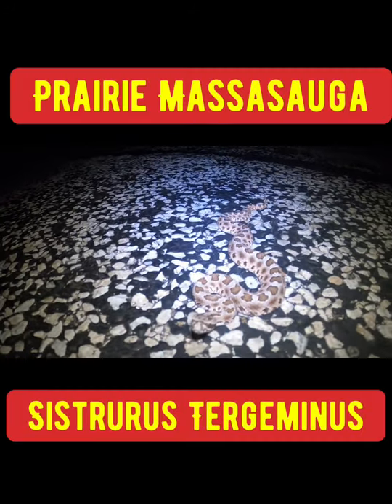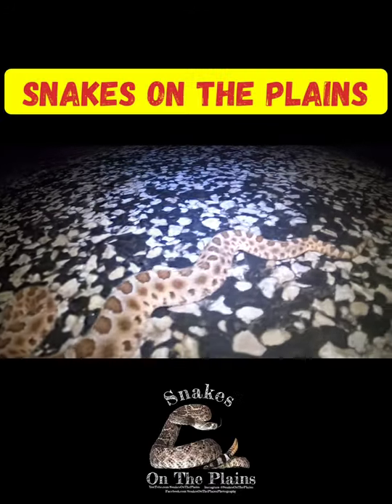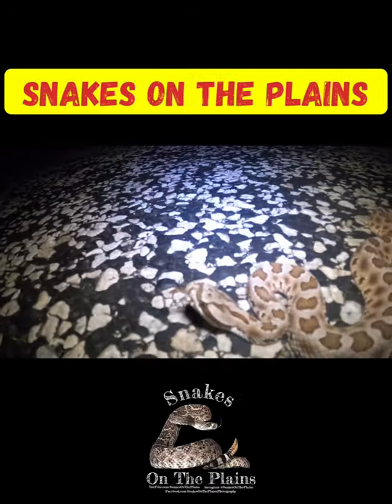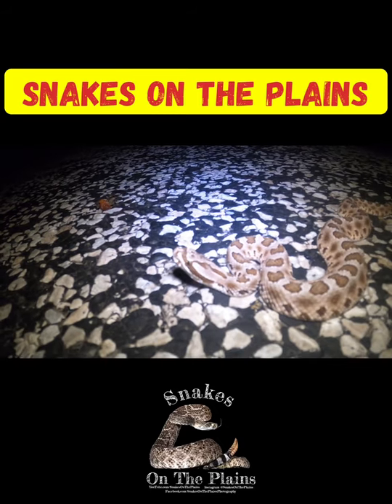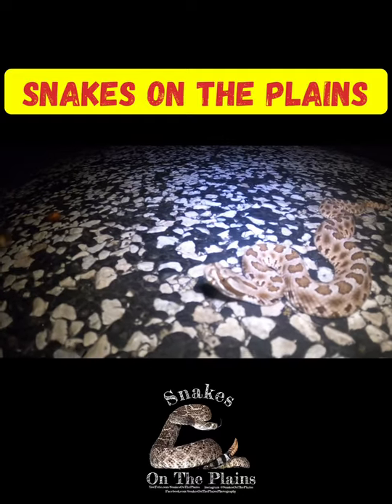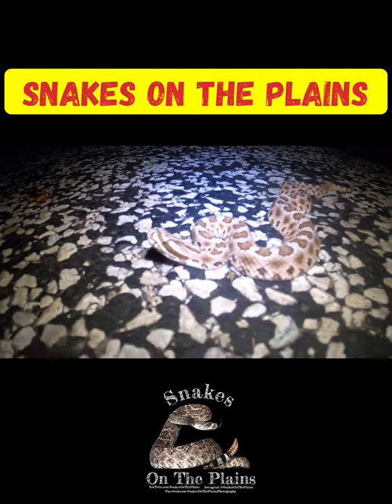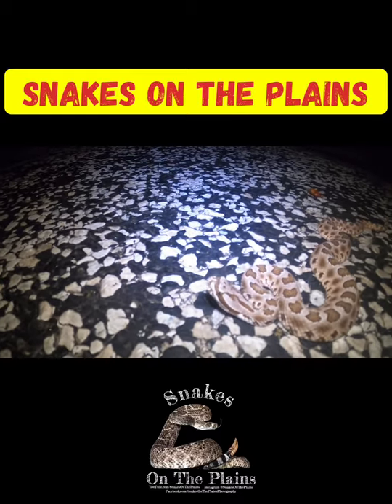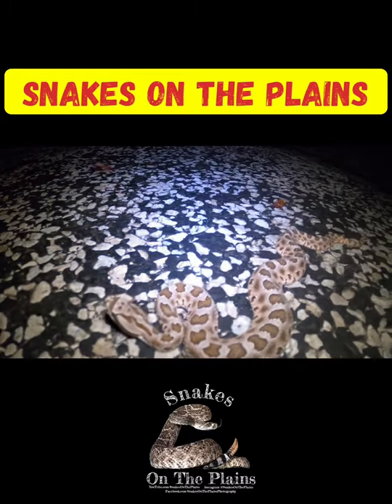1st Massasauga of 2021!!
First Massasauga of the year! This guy was found in Foard County, Texas.